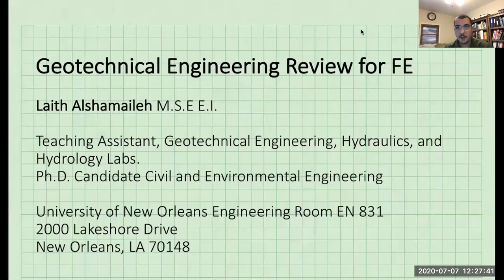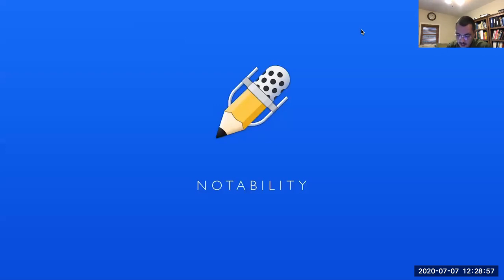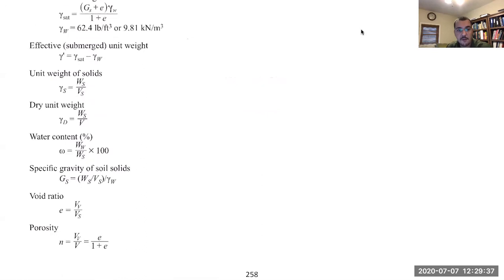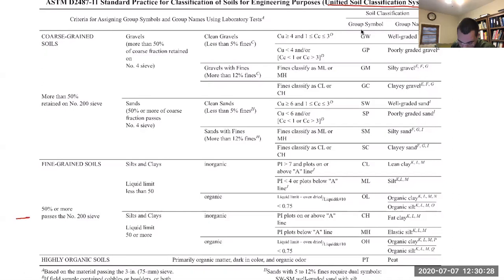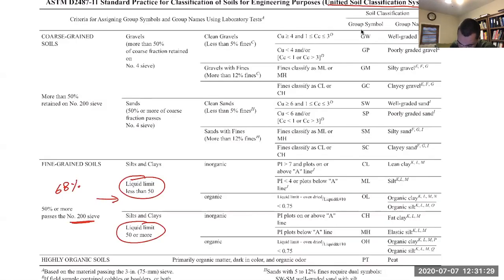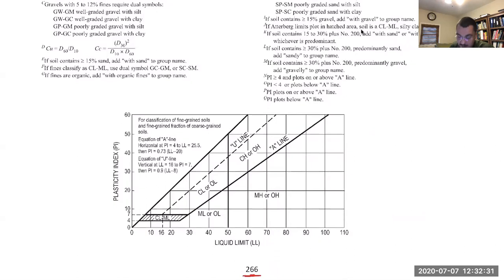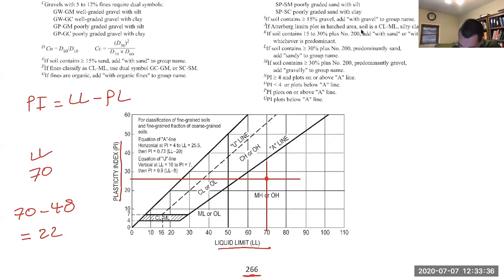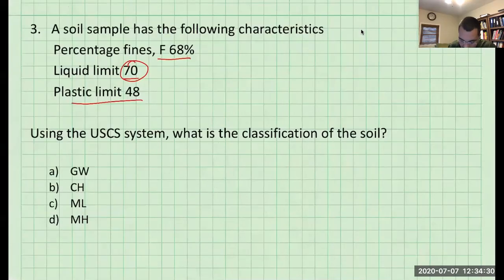FE Civil Exam. Example Problem Geotechnical Engineering, soil classification using the USCS.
Soil Classification example problem solved using the New FE manual 10.0